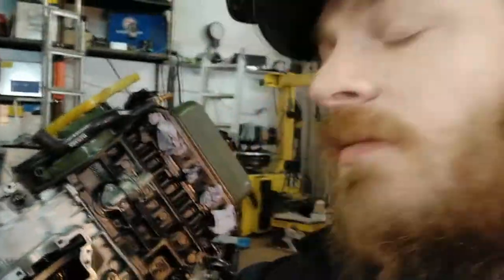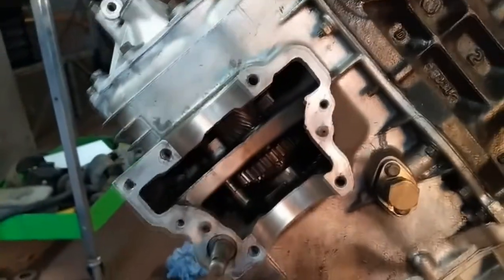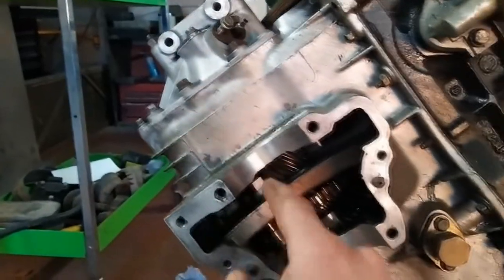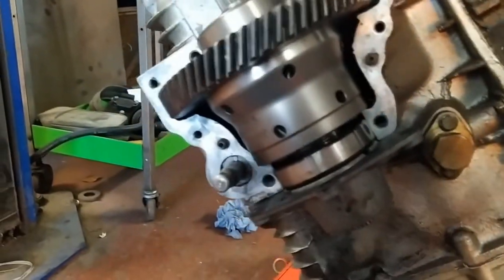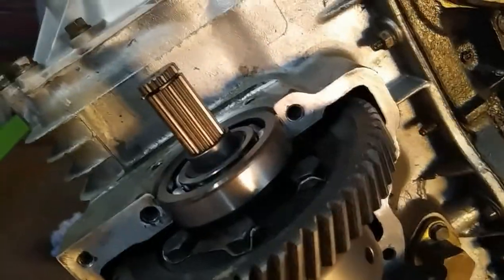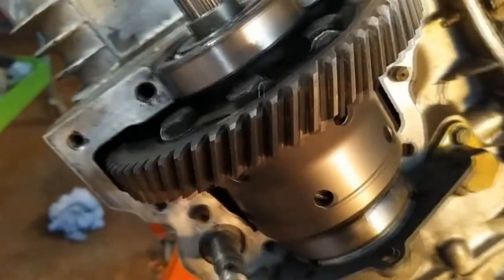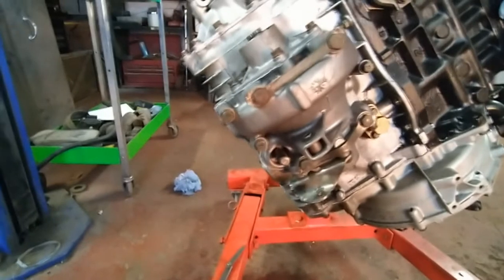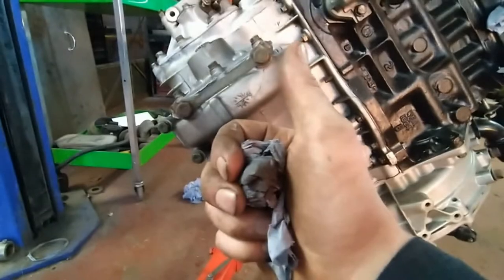Classic Mini 1275 A series Upgrade time! Quaife LSD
Fitting a Quaife ATB limited slip diff into an A series 1275. Its a job that the owner has been wanting to do for some time now and I can say my self a limited slip diff can be one of the best handling upgrades to do! All be it can be quite expensive!